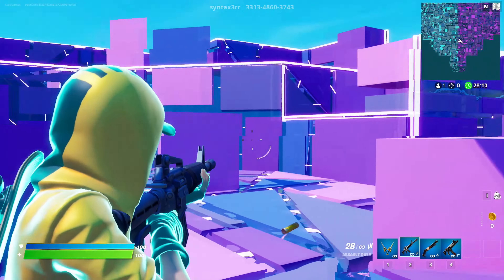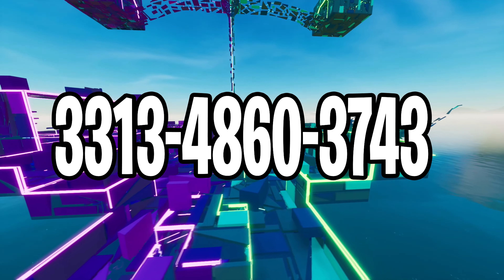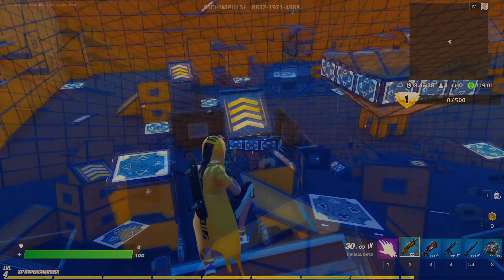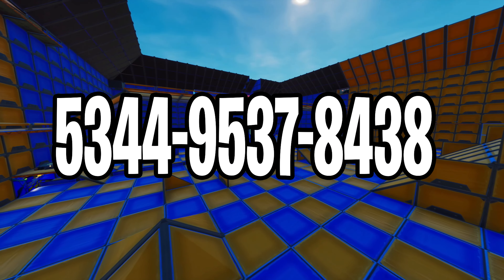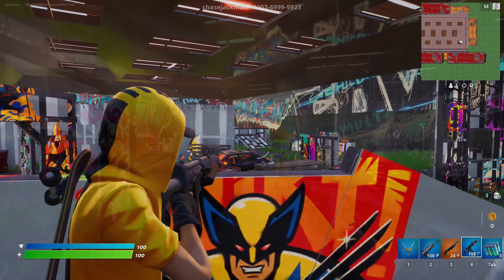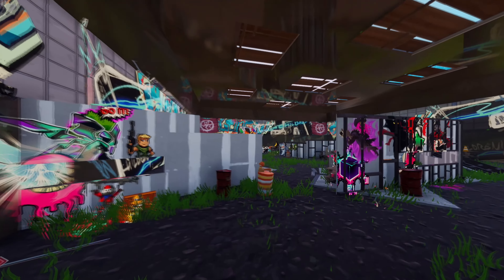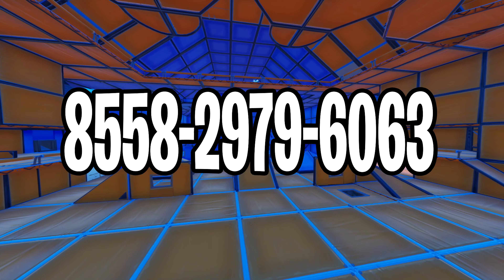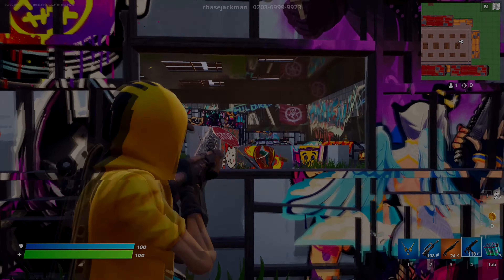TOP 10 Best PAINTBALL Creative Maps In Fortnite | Fortnite Paintball Map CODES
I have researched over 100 fortnite PAINTBALL maps and here are the best ones. No bugs, full variety, best features and much more. So that’s why I made this video, in which I will show you ONLY the best and new fortnite paintball map with codes. All of this and much more you will be able to find in this fortnite creative map list. So with that said, let’s get right into it …

👉FORTNITE TOP 10 PAINTBALL MAP CODES👈

Intro - 00:00
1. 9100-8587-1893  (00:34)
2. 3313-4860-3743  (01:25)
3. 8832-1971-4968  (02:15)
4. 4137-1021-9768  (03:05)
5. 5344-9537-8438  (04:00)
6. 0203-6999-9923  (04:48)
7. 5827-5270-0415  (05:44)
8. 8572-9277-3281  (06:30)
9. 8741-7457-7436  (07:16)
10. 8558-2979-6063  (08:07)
Outro - 08:50

The BATTLE IS BUILDING! Fortnite Battle Royale is the FREE 100-player PvP mode in Fortnite. One giant map. A battle bus. Fortnite building skills and destructible environments combined with intense PvP combat. The last one standing wins. Available on PC, PlayStation 4, Xbox One & Mac. Battle royale games are played between a large number of individual players or a number of small squads (typically up to four or five players). In each match the goal is to be the last player or last team standing by eliminating all other opponents. A match starts by placing the player-characters into a large map space which may have random distribution or allow players to have some control of where they start. All players start with minimal equipment, giving no player an huge advantage at the onset though games allow players to customize the appearance of their character. Randomly scattered around the map are weapons, armor, vehicles, and other items that are beneficial for combat and survival. Players need to search the map for these items while avoid being killed by other players. Equipment from eliminated players can be looted as well. The safe area of the map decreases in size around a randomly selected point throughout the match forcing surviving players into closer quarters and increasing the chance of player encounters.